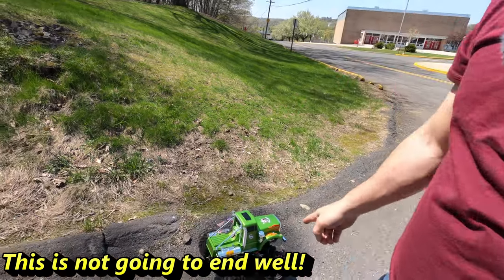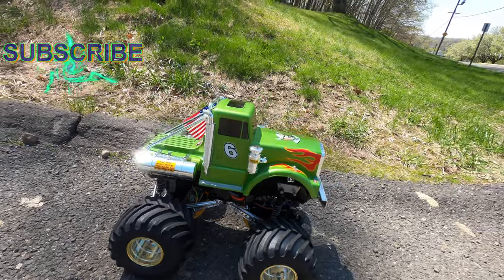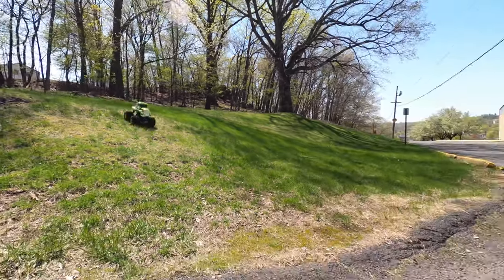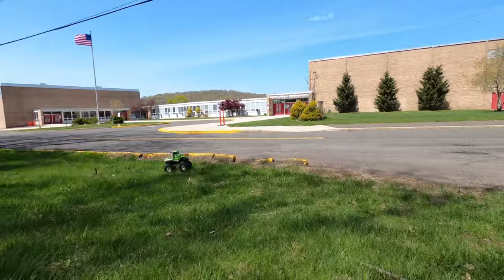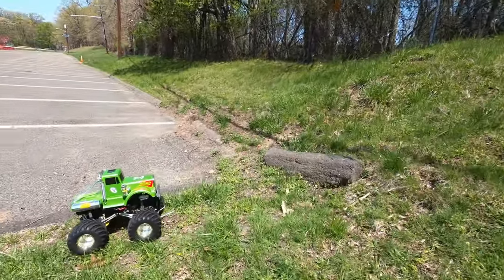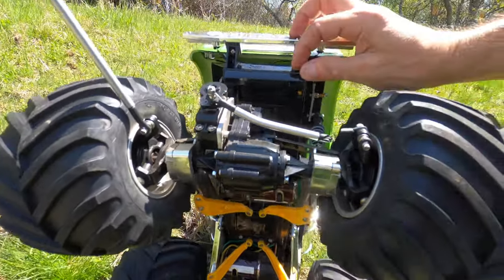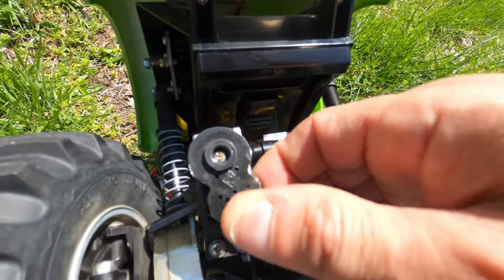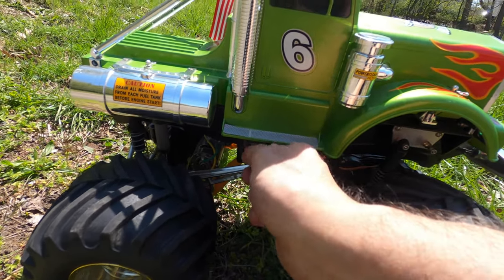Tamiya BullHead VS Rock head on! It's BROKEN!